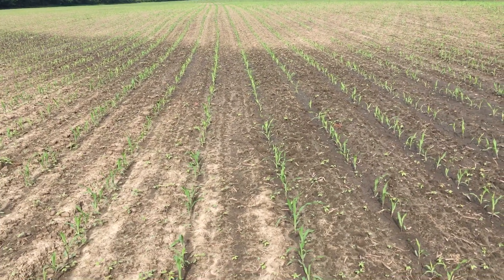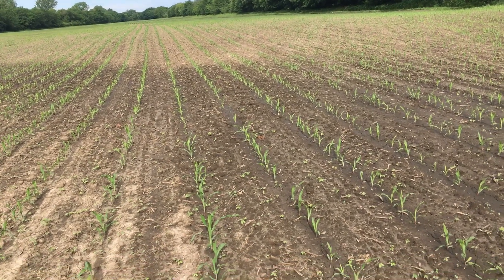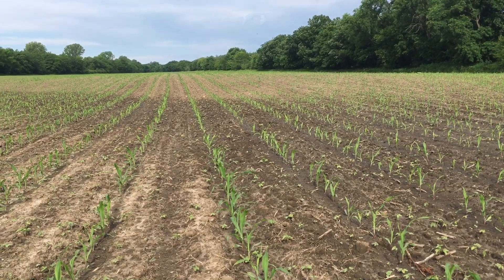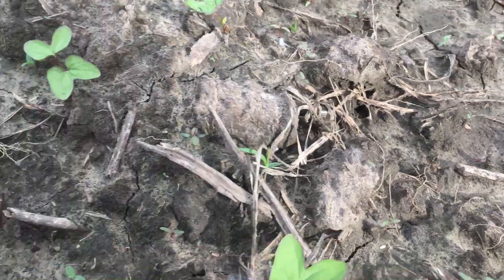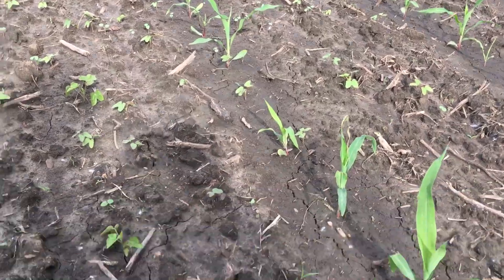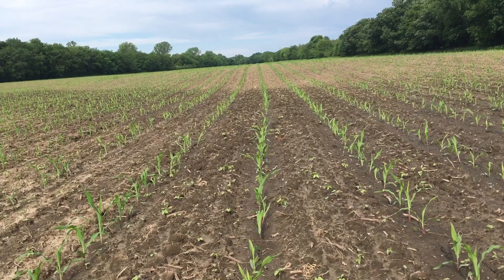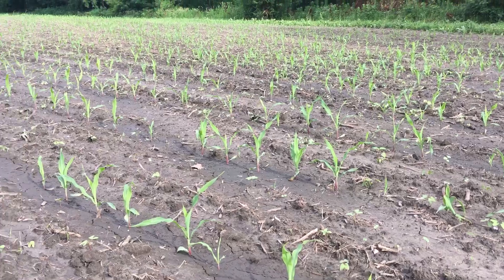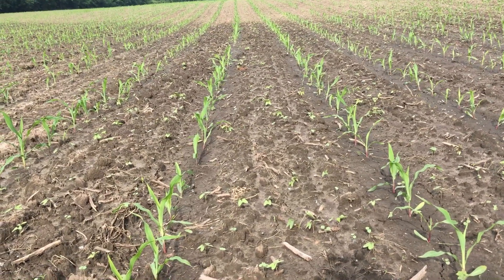Day 16-Organic Corn Weed Management Discussion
Discussion on the weed profile and management strategies in an organic corn field @ day 16.